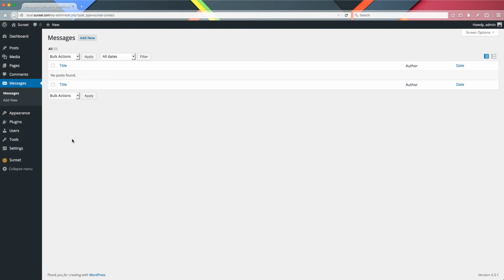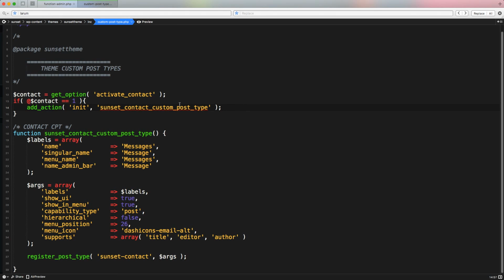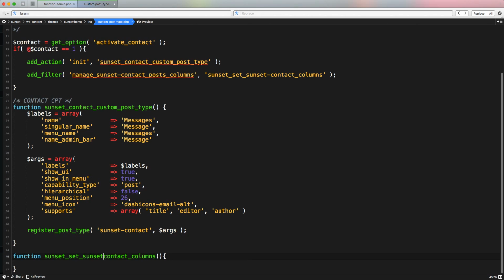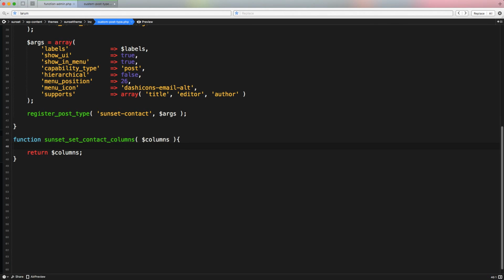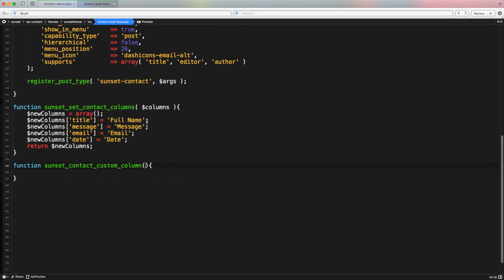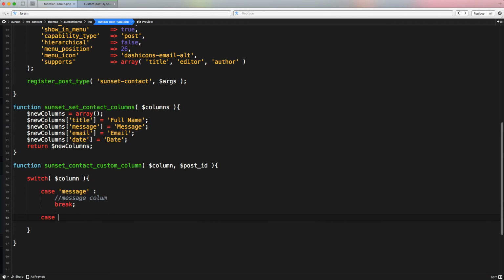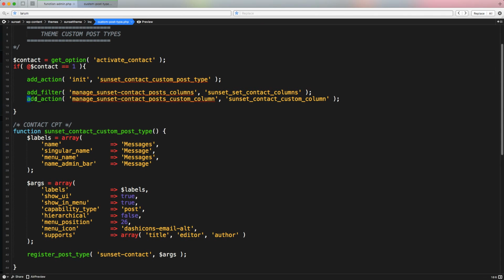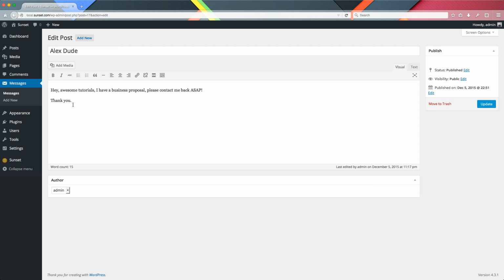Part 11 WordPress Theme Development Manage and Create Custom Columns